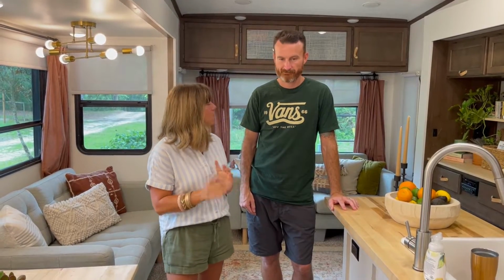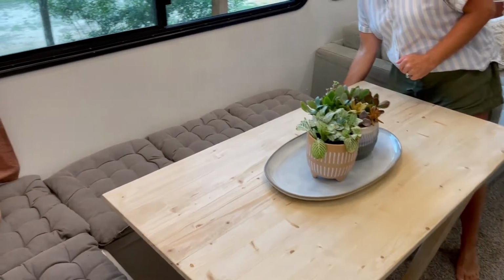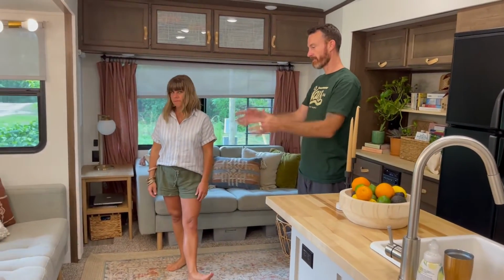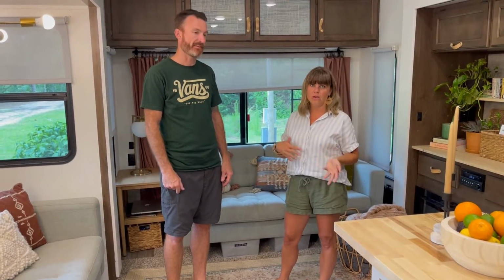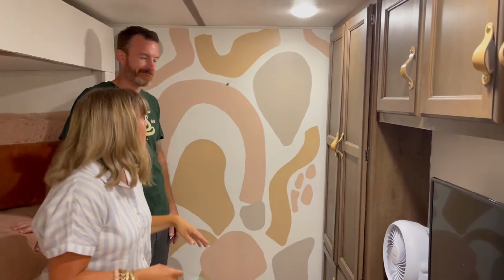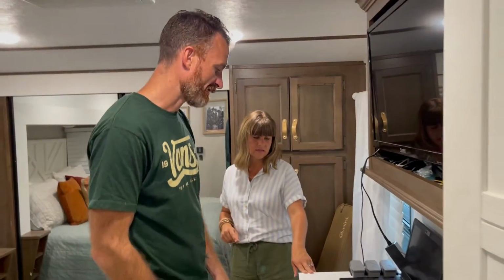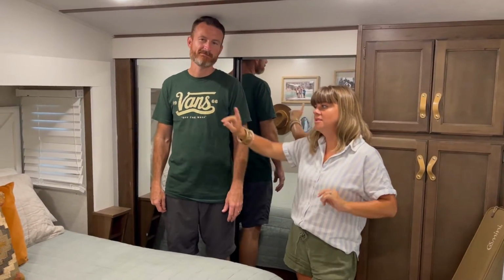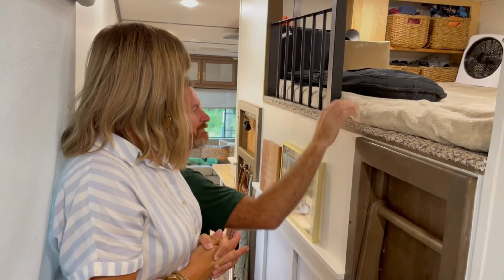How many people live in that?! Large Family RV Renovation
Check out how we make this fully renovated  Keystone Cougar 368MBI work for our family of 6!
Two teen girls and 2 tween boys all in this midbunk fifth wheel!